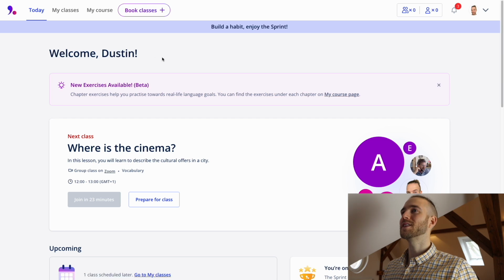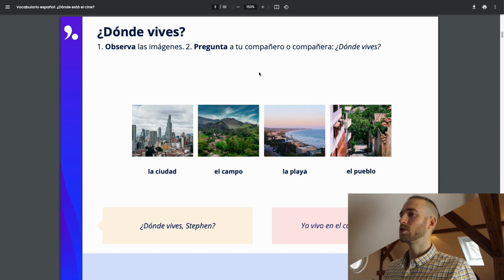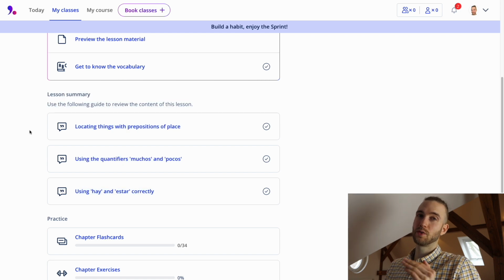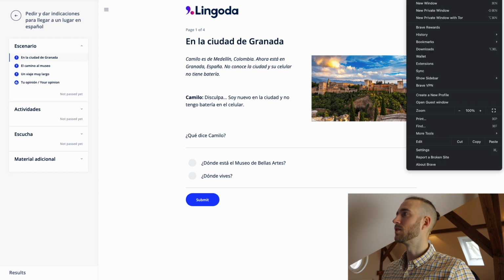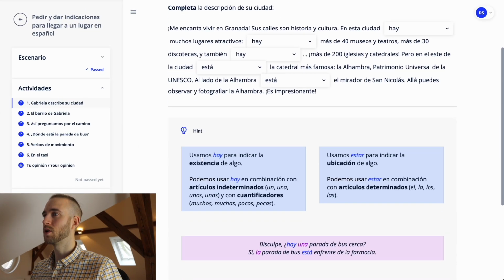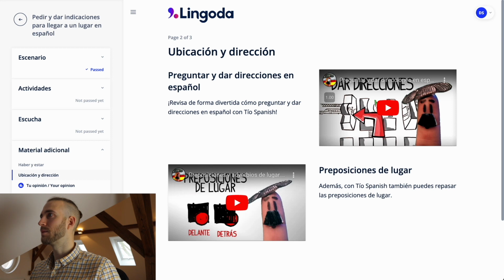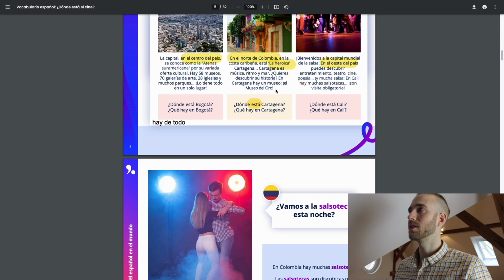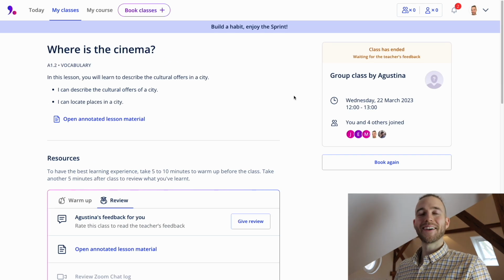Spanish Lingoda Lesson Review | All You Need to Know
Today, we will have a look at the Lingoda Platform and how everything works. For that I will take you with me through the preparation, the review after the lesson and also a lesson itself.

0:00 - Start
00:46 - Overview and Lesson Preparation
13:42 - The Lesson
18:24 - Review after the Lesson

▬ Resources mentioned  ▬▬▬▬▬▬▬▬▬▬
Lingoda